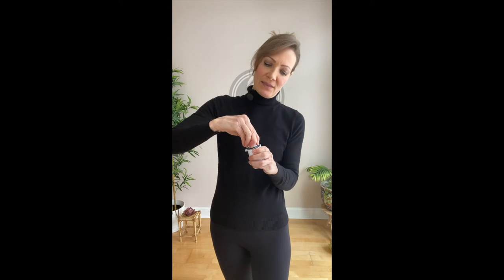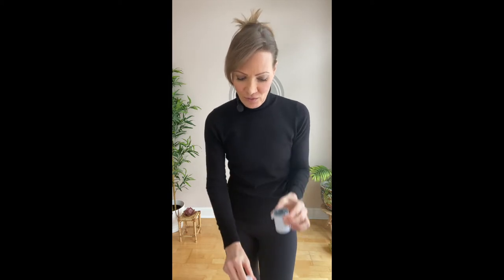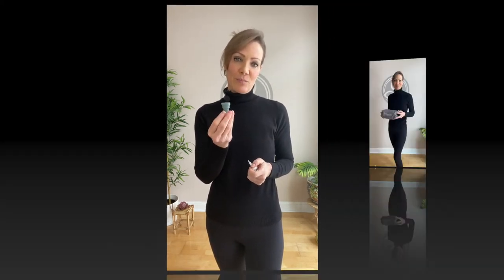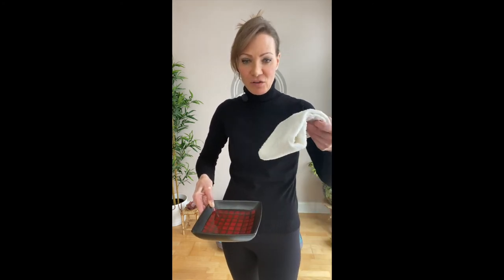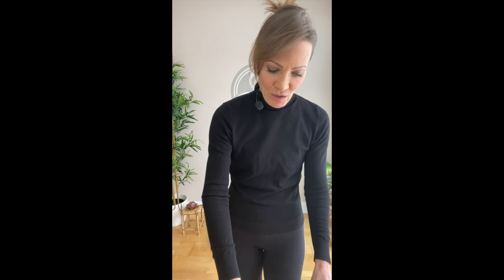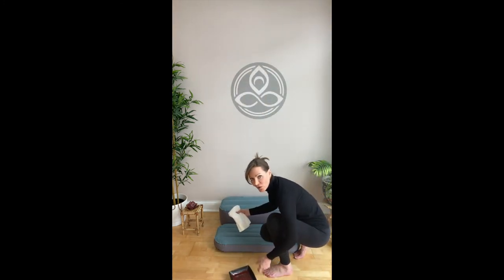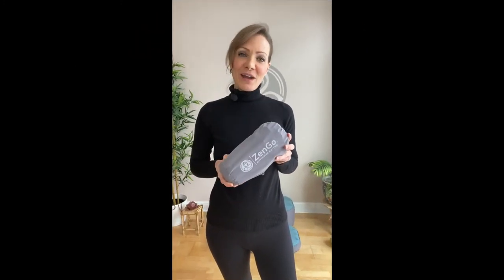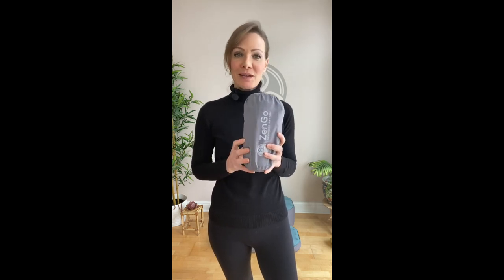ZenGo™ set up video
Set-Up Video For Patent Pending ZenGo™ Luxury All-In-One Inflatable Meditation/Yoga Cushion & Mat Set. For Indoor & Outdoor Use - Meditation Anywhere Anytime!

ZenGo™ meditation/yoga cushion is the meditation/yoga seat of the future.  It's the cushion you love to use at home, that you are now able to bring with you when you travel. That’s why meditators around the globe are replacing their old bulky cushions with a contemporary ZenGo™ meditation/yoga cushion. Enjoy the ultimate in comfort and portability plus a host of traditional benefits you’ve come to expect from a meditation cushion:

Rectangular shape supports bodies of all shapes and sizes. Whether you are petite or tall, small or full-figured, ZenGo™ meditation/yoga cushion's rectangular (gomden) shape cradles your pressure points to make you feel like you're sitting on heavenly clouds of air.

Adjustable air-fill enhances sitting comfort. ZenGo™ meditation/yoga cushion's adjustable air-fill reduces strain on ankles, knees, hips and spine for more comfort and longer sit times. Whether you sit cross-legged, lotus or Burmese, ZenGo™ meditation/yoga cushion inflates and deflates to your desired comfort and sitting style. Kneelers often switch to sitting cross-legged on the  ZenGo™ meditation/yoga cushion because you sit higher than a traditional 6” cushion. ZenGo™ meditation/yoga cushion does not lose its loft with use. Just put a little more air in for your desired feel.

Soft to touch, yet sturdy and durable. ZenGo™ meditation/yoga cushion's specially engineered fabric has a velvet soft feel yet is rugged enough to use on a variety of outdoor surfaces and can be spot cleaned.

Inflates automatically in seconds. ZenGo™ meditation/yoga cushion comes with its own mini air pump that inflates both the seat and mat in about 60 seconds. The air pump and charging chord come in a drawstring pouch for convenient storage.

Easy inflate and deflate. If inflating by mouth, the one-way air inflation valve does not let air out when you are taking another breath. The air dump valve makes deflating fast and easy.

Ultra Lightweight. 1 Pound is all ZenGo™ meditation/yoga cushion weighs so you can take it with you anywhere. The automatic inflator is only 2.82 ounces.

Compact. When ZenGo™ meditation/yoga cushion is deflated it rolls up in an easy carry or storing cylinder stuff sack measuring 4.5"X8.5". It can be folded easily to fit in luggage a briefcase or purse to bring your mindfulness on-the-go.

Hand washable. Close the air valve tightly to prevent moisture entry. Gently rub exterior with a solution of warm water plus one or 2 drops of your favorite no bleach dish or hand soap. Let stand to dry.

Bonus air pump attachments for other small inflatables. (include examples here of other small inflatables)
Product Specifications:

Seat and mat ground surface measurement 26” x 30”
Seat measures 30" X 13" X 9" high
Mat measures 30" X 13" X 3"